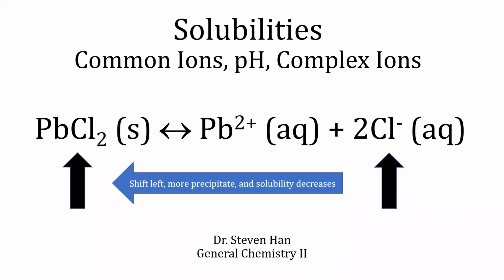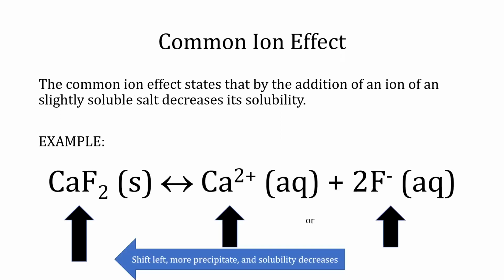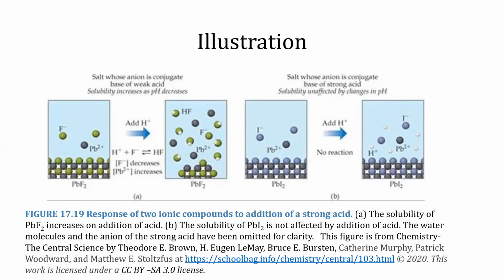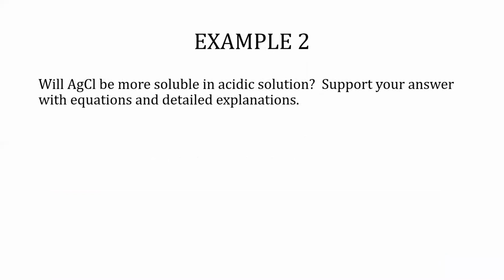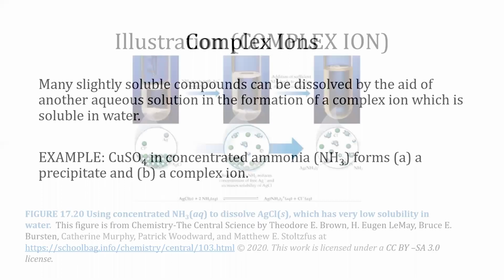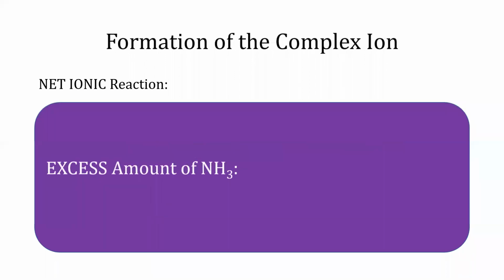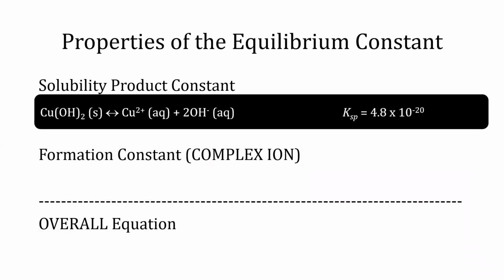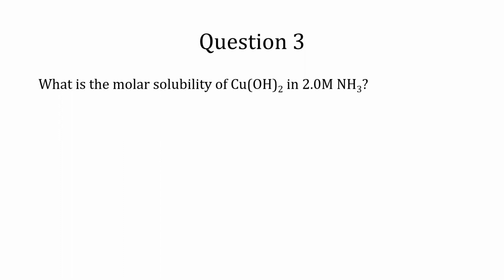Solubilities Complex Ions, pH, Common Ions 472021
In this lesson, students will see how molar solubility can be influenced by (a) a common ion, (b) pH and (c) by formation of a complex ion.  Some problems are also shown.